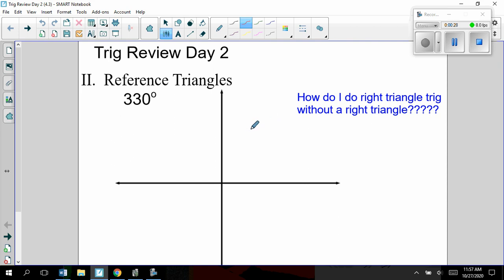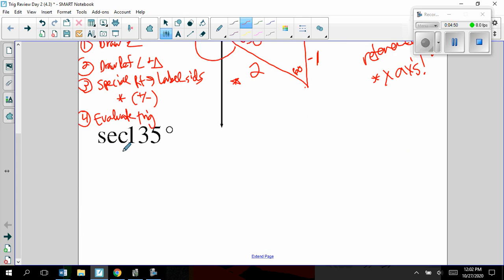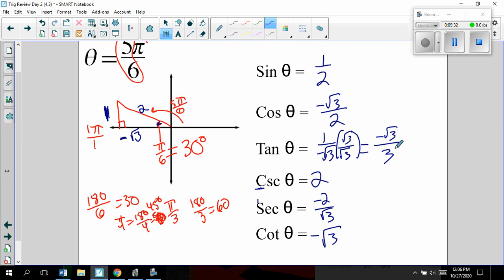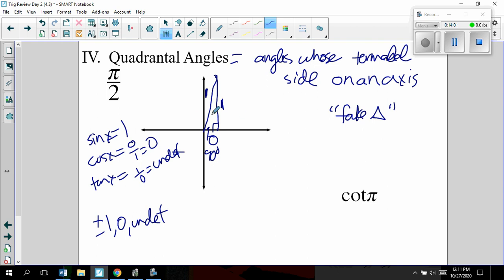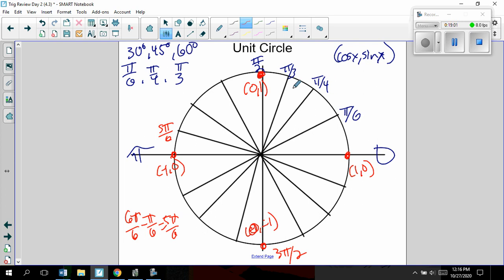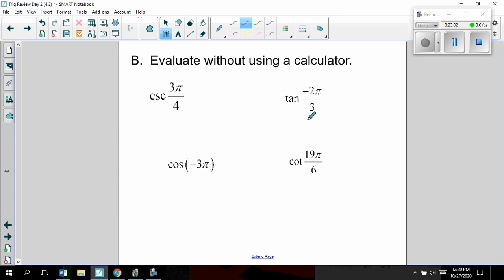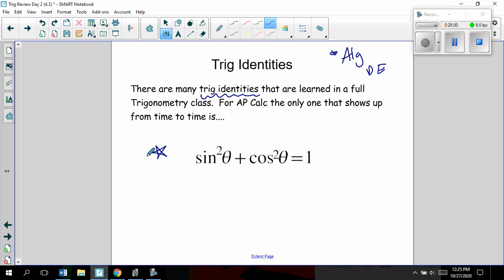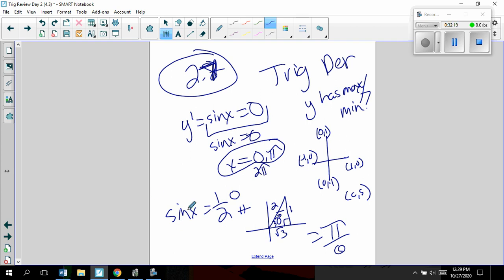Trig Review Day 2